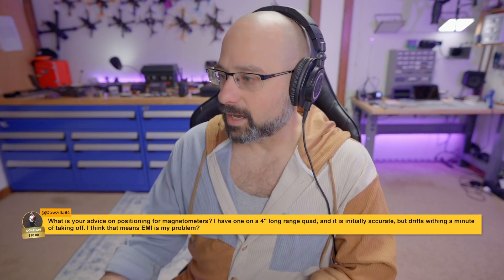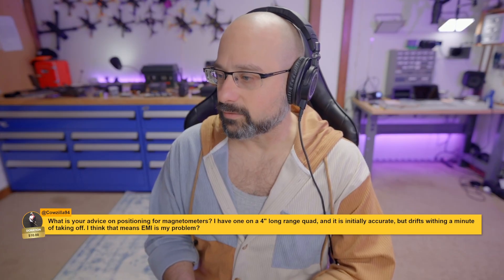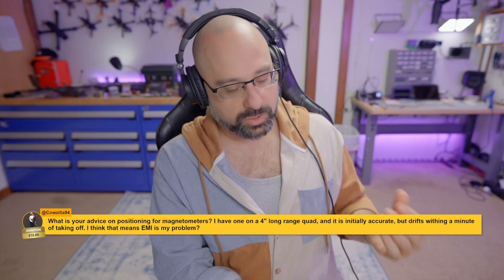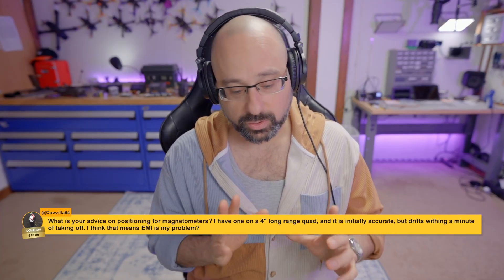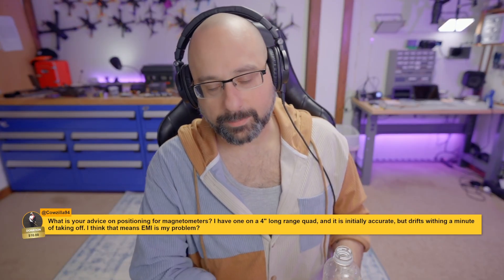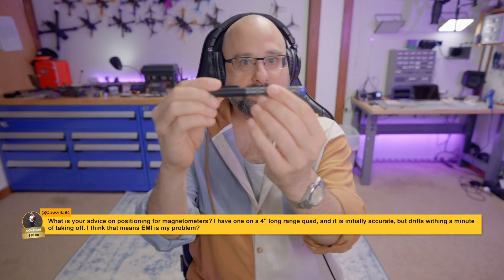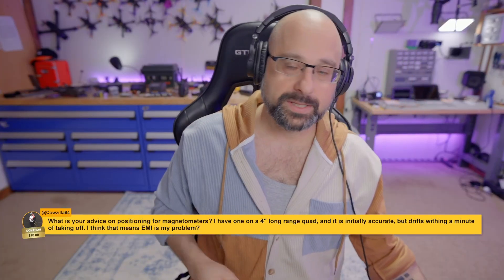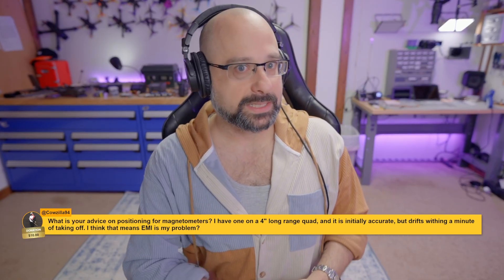Where To Put The Compass On My FPV Drone? Magnetometer? - FPV Questions